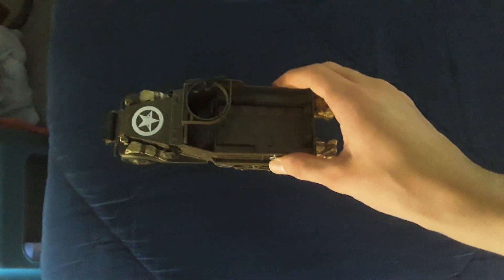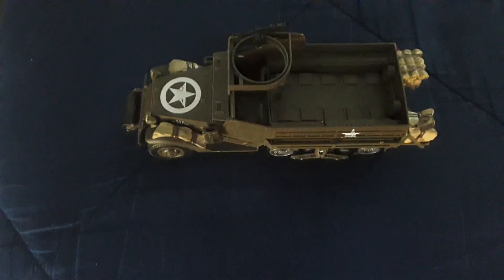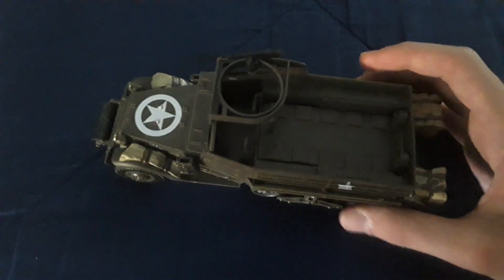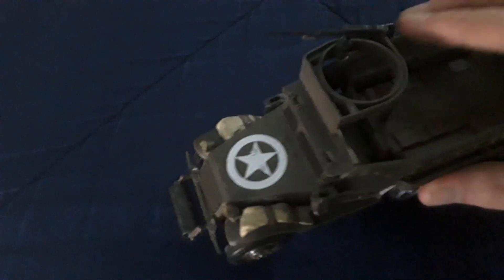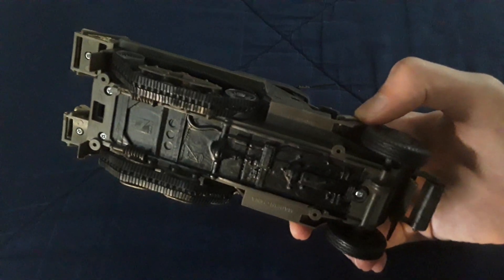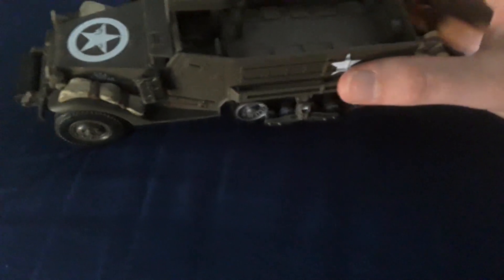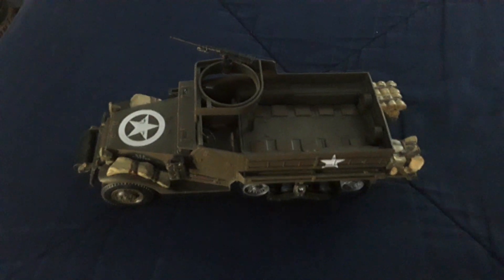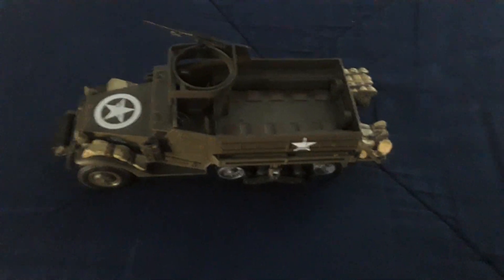Painted M3A2 Model Kit By New Ray (Pt. 3)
Took me long enough